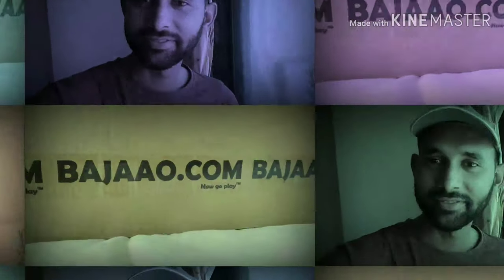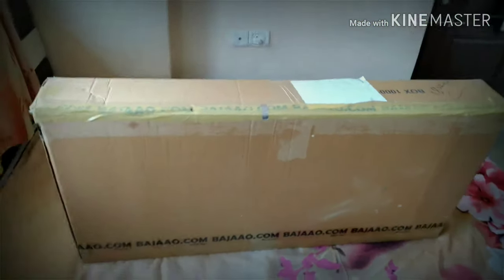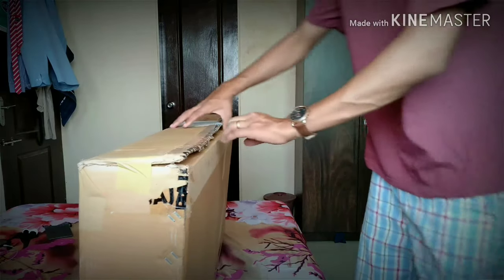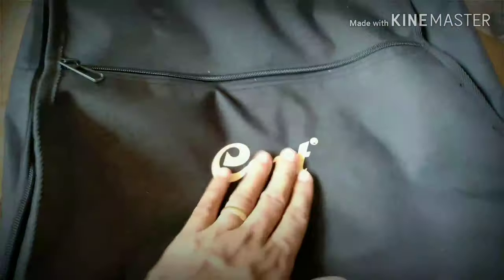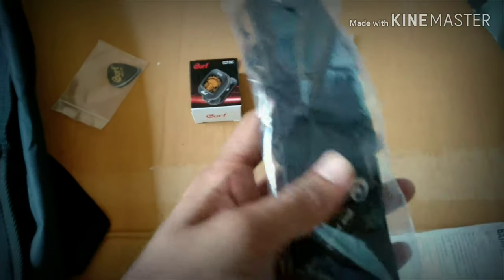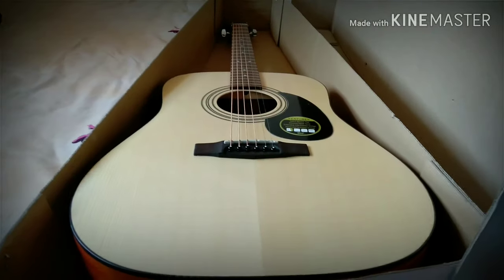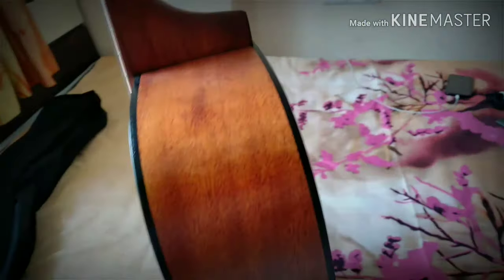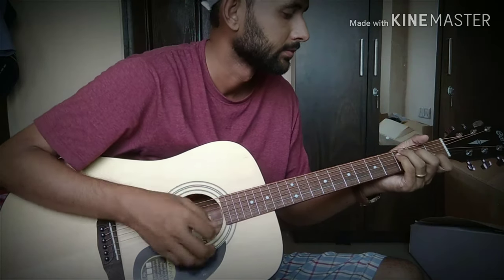Unboxing of CORT AD810 Acoustic Guitar (Trailblazer Pack) beginner's guide.| cort ad810 open pore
Hi all this is a concise video of an acoustic guitar sold by Bajaao.com .
This is a bundle pack that means it comes with your gig bag, tuner, strap and plectrums.

cort guitars, cort ad810, cort ad810 open pore, unboxing acoustic guitar, unboxing cort ad810